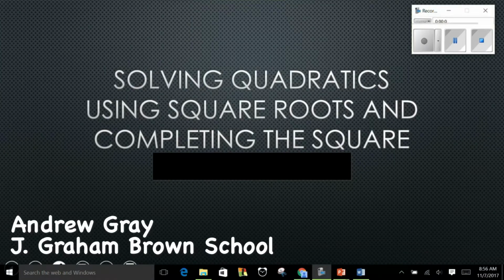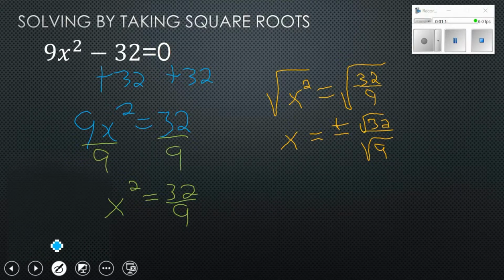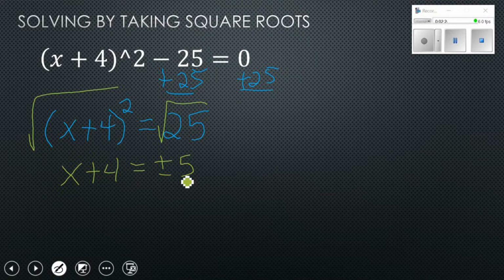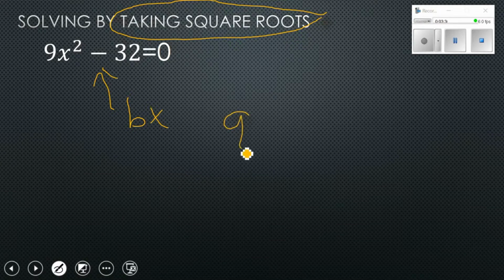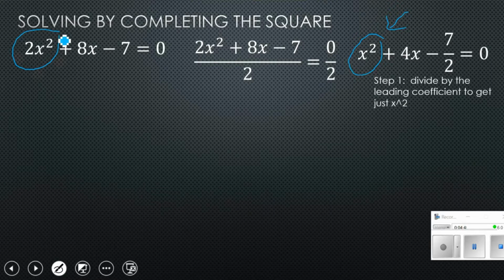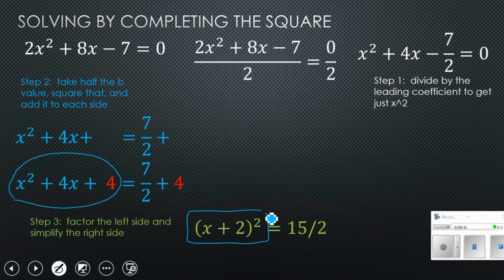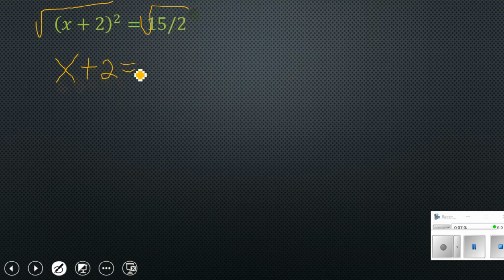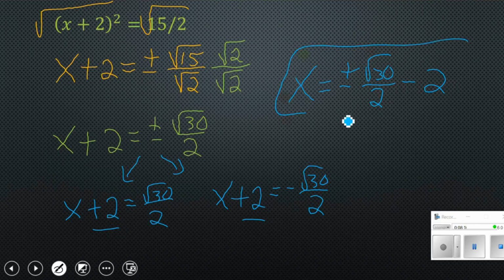Algebra 2 - Solving Quadratics using Square Roots and Completing the Sqare